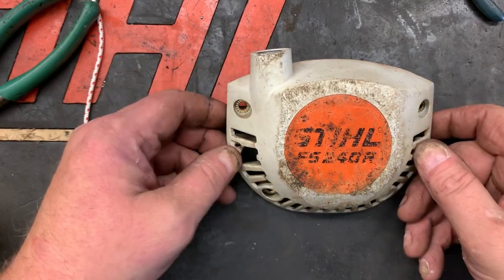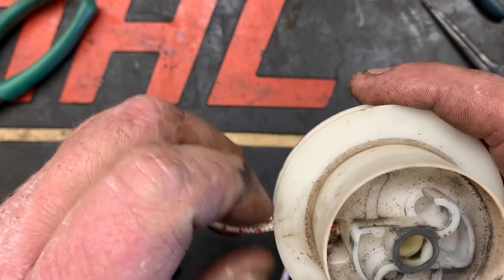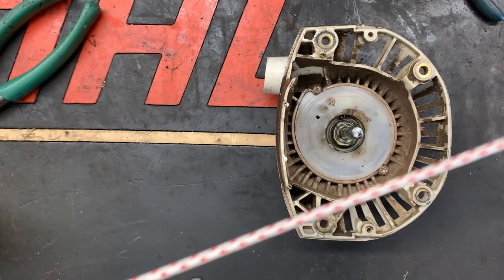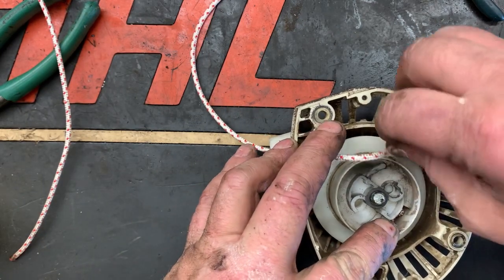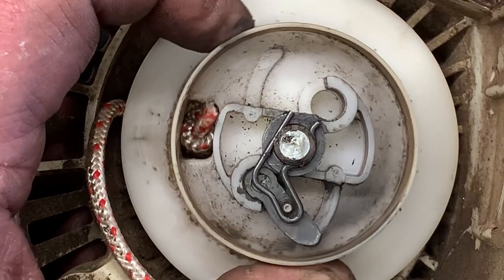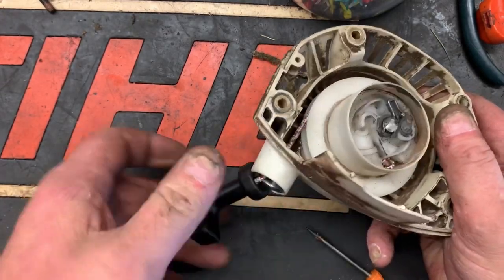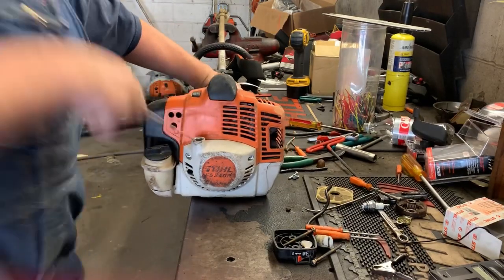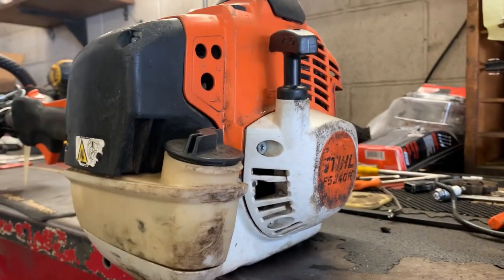OLD MECHANICS TRICK ON HOW TO REPAIR SMALL ENGINE STARTERS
TodayWe are doing a starter on a stihl FS 245 and boy let me tell you these engines have a ton of compression and it doesn’t Surprise me that we don’t See more starter repairs￼￼SmallEngineRepair